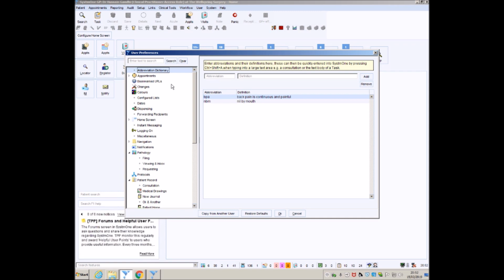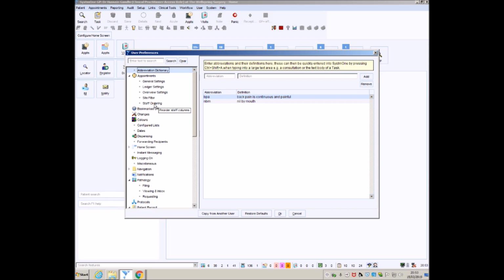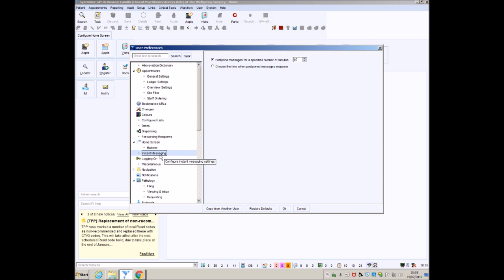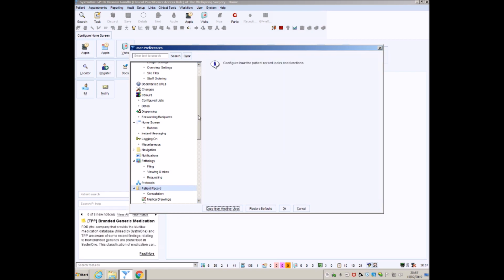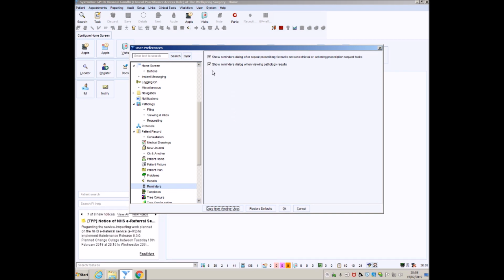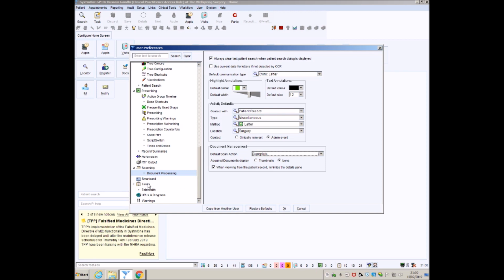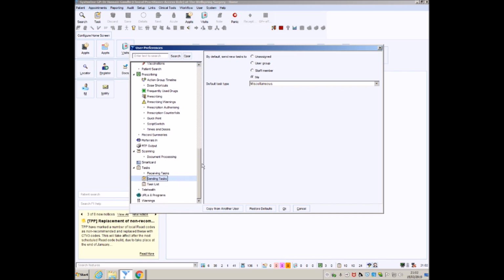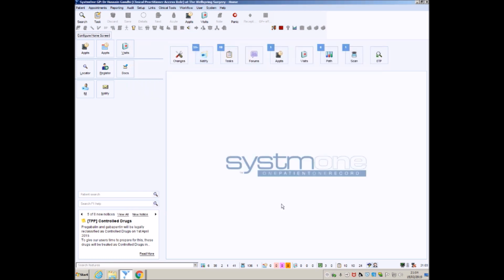How to change your user preferences on TPP SystmOne (2019)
Do you get frustrated with not knowing how to make TPP SystmOne work better for you?

Watch this video as part of the EGPlearning TipThursday to see my personal recommendations on how to tweak it to your needs including reducing excessive notifications and making tasks and letter workflow work smarter.

00:00 Introduction to personalisingTPP SystmOne
01:28 Abbreviation dictionary
02:38 Staff ordering
03:21 Bookmark URL
04:23 Home screen personalisation
04:42 Postpone IM messages
05:03 Reduce notifications alerts
05:42 Pathology defaults
06:28 BP settings
07:06 Automatic Readcoding
07:35 Reminders setting
08:13 Frequently used medications
09:03 Document processing
09:55 Task notifications
10:28 Task sending defaults
11:30 Task lists
12:00 Personalise warnings

Commented as an avid user and admin of S1 FBUG (unofficial but awesome user group for S1) which you can join too.

(pssstt...remember to answer BOTH compulsory questions. Feel free to join the mailing list too for more resources.)